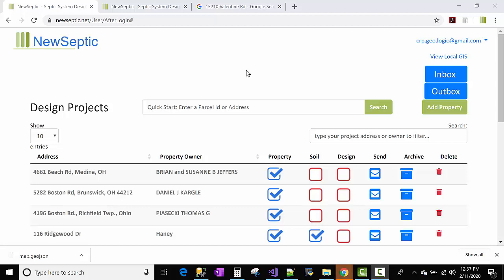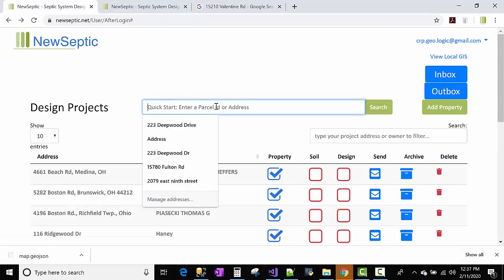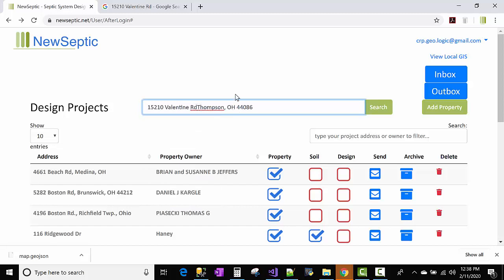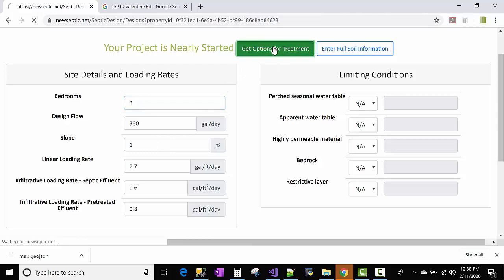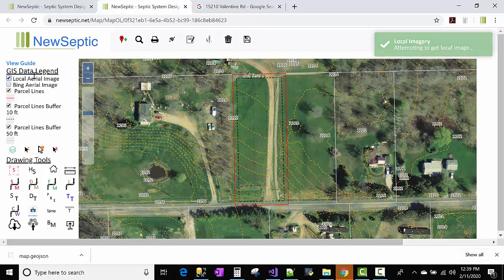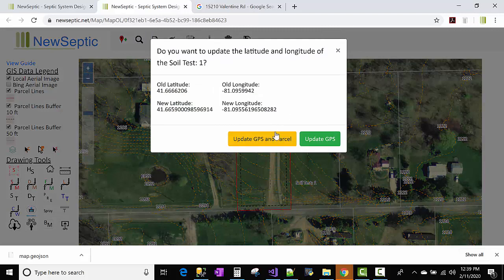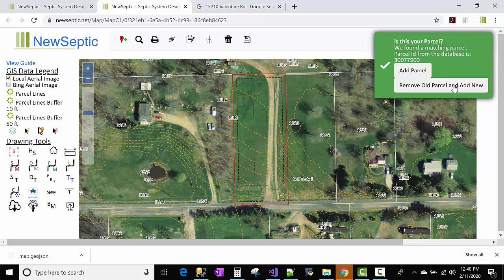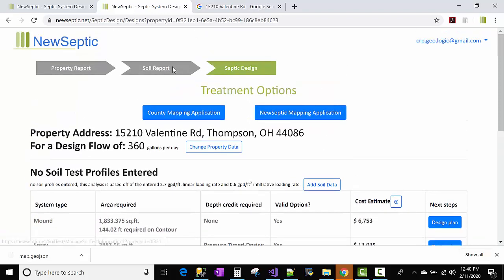NewSeptic Septic System Planning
generate a septic system layout map in less than a minute with Newseptic